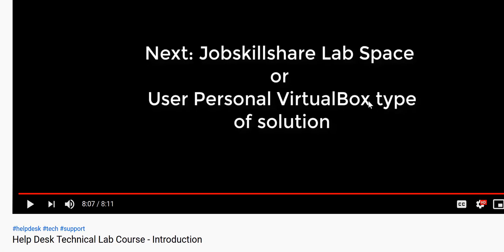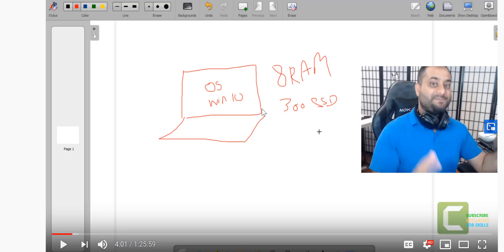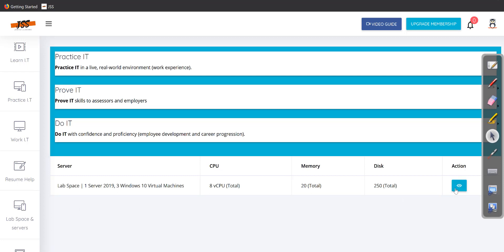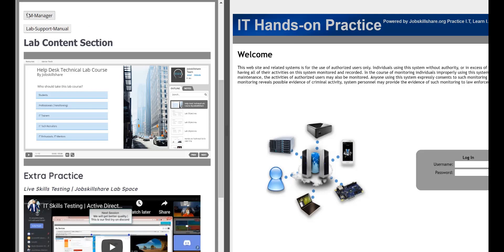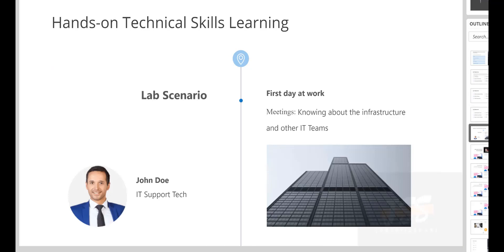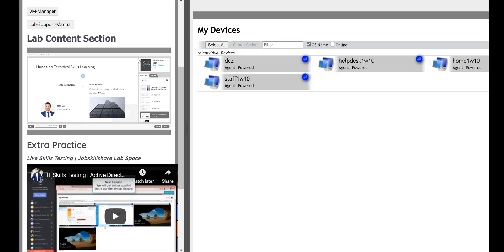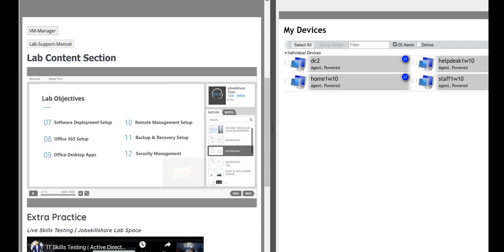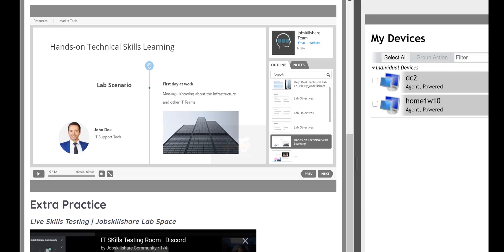Help Desk Technical Lab Course - Jobskillshare Lab